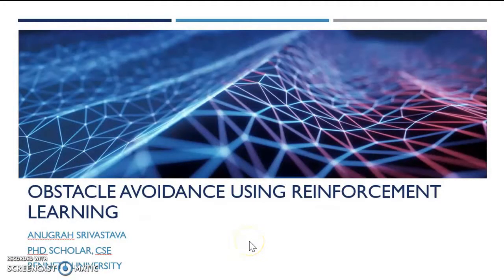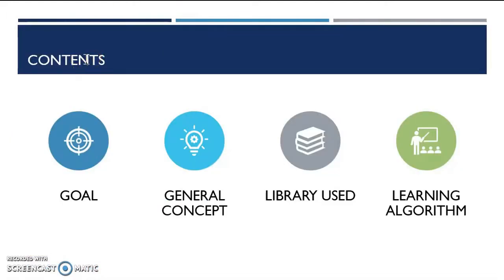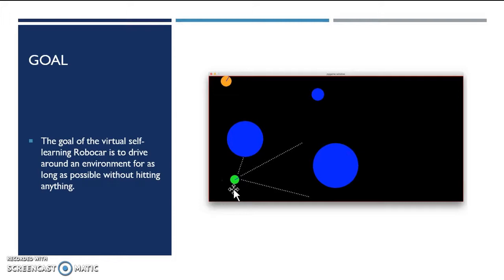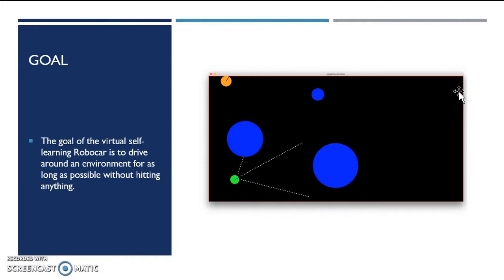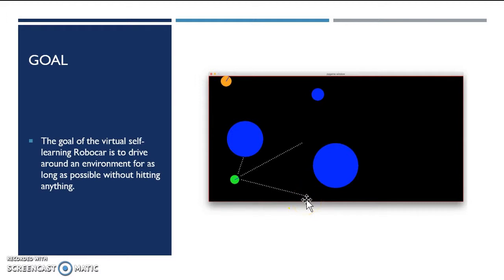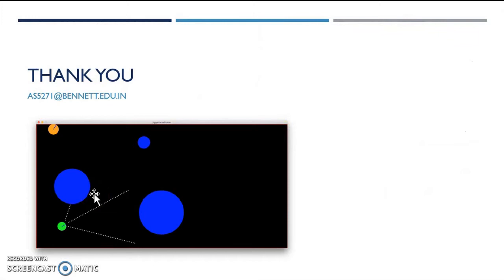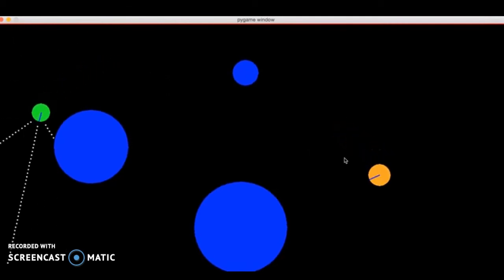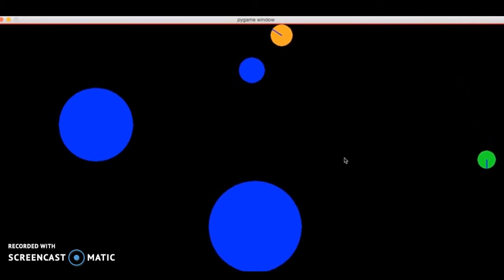Obstacle Avoidance using Reinforcement Learning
(Reinforcement learning to teach RC car to drive itself ) The goal of the virtual self-learning Robocar is to drive around an environment for as long as possible without hitting anything.